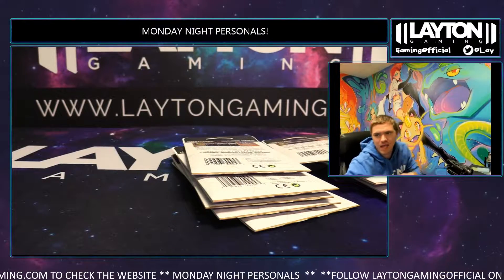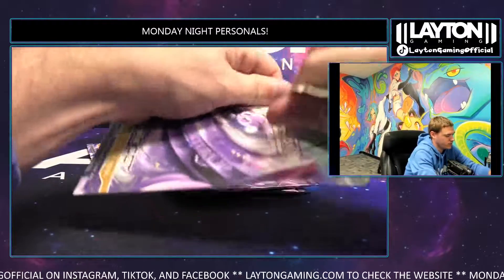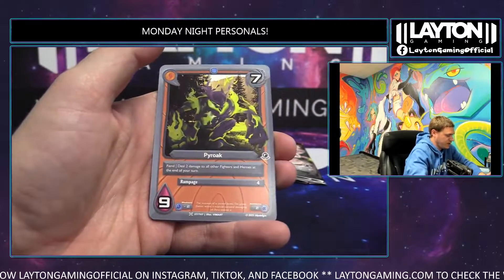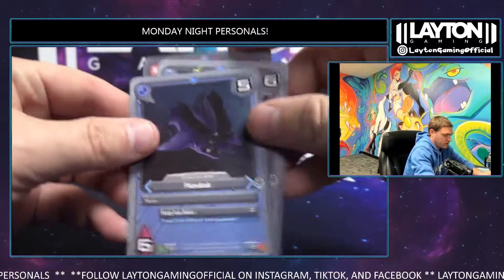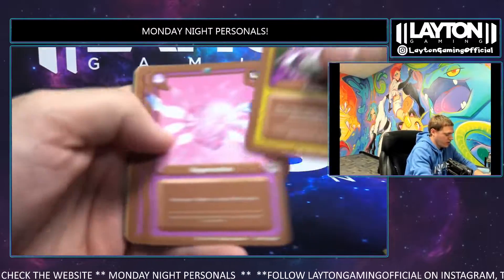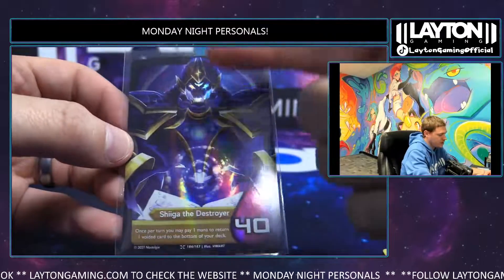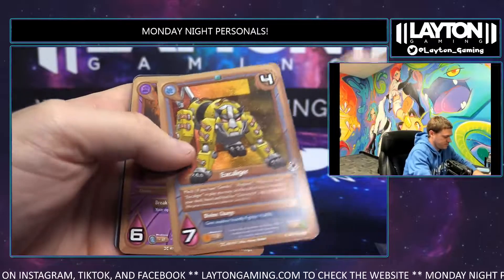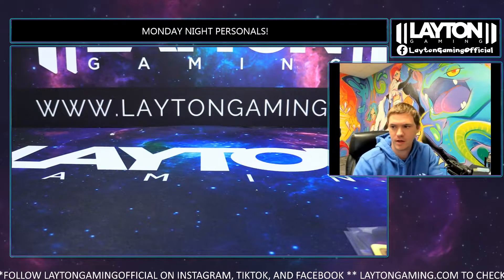RIPPING NOSTALGIX BLISTERS FOR SCOTT W